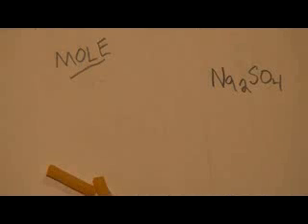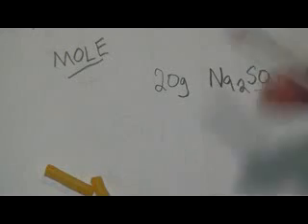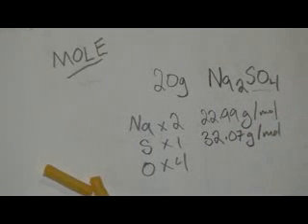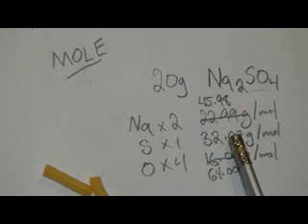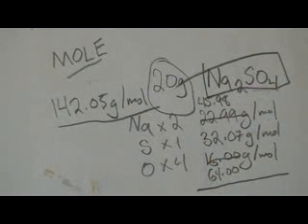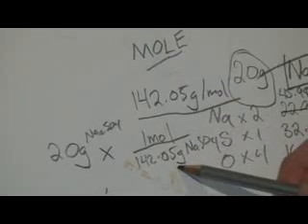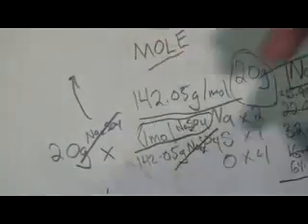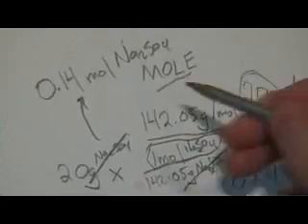Calculating Moles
Video tutorial that involves calculating moles